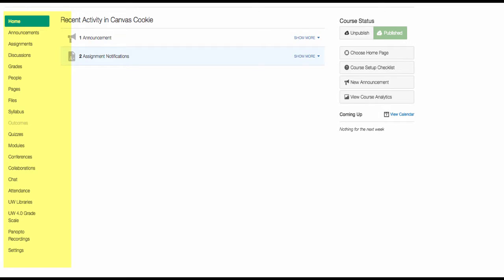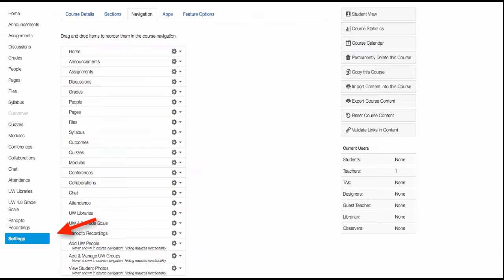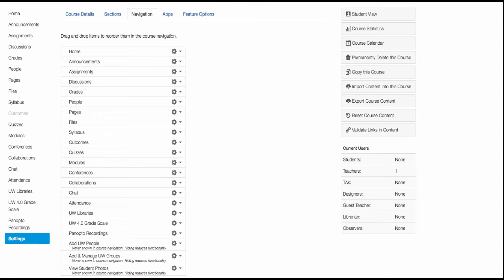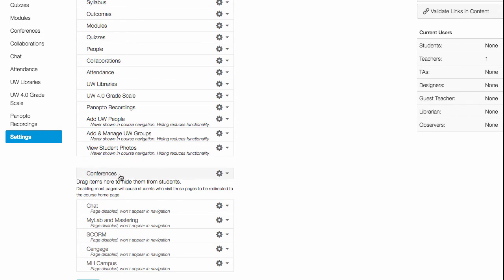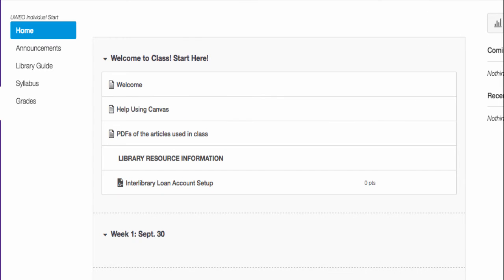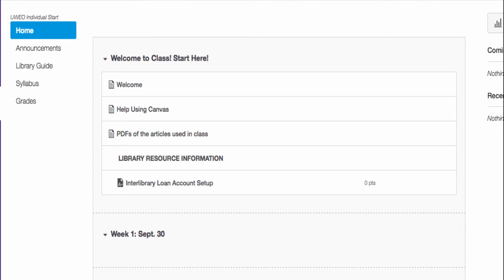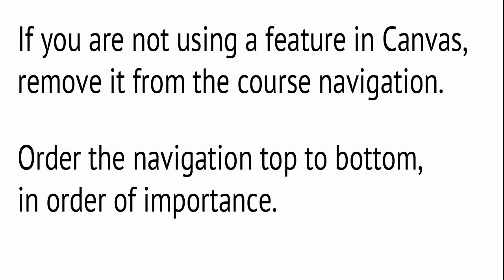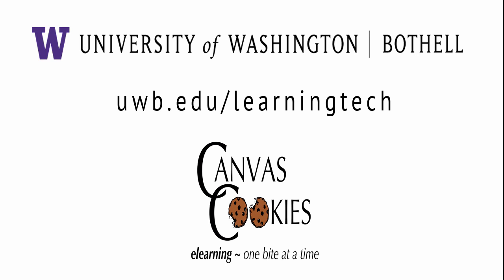Canvas Cookie: Course Navigation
A short look at managing your course navigation